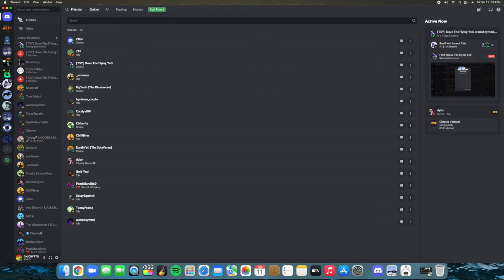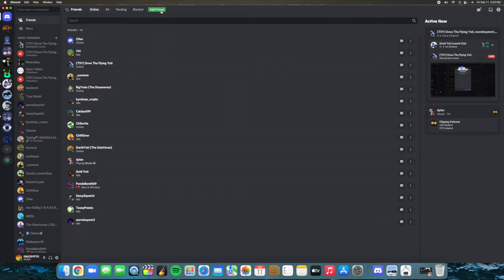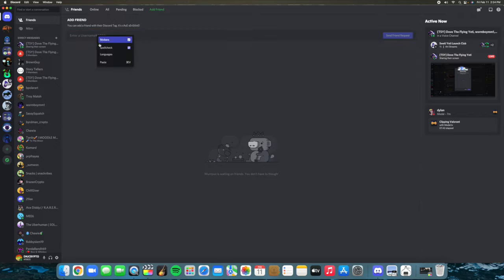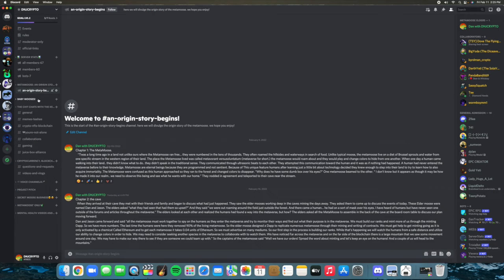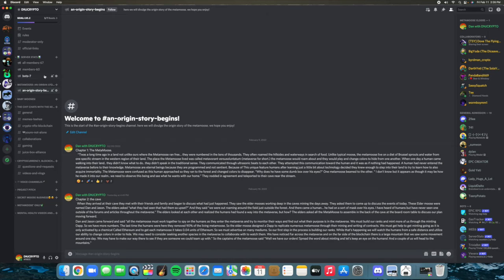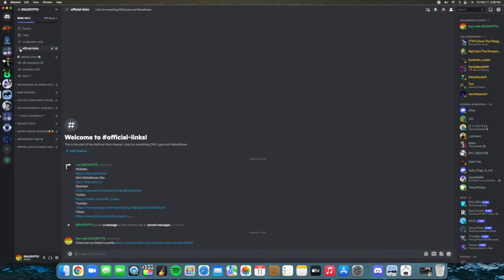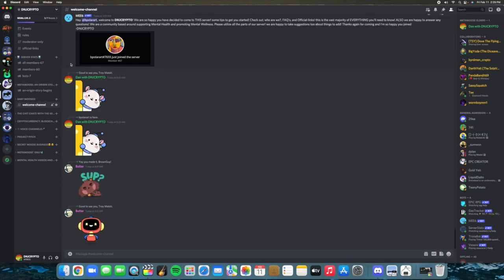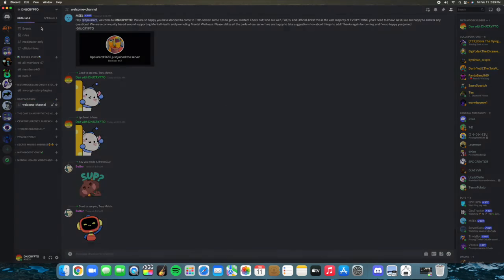Dan from DNJCRYPTO Basics of discord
HOW TO DISCORD! FOR BEGINNERS!! I am Dan with DNJCRYPTO! We developed the NFT OriginalMetaMoose which is a projects focused on mental health and awareness and providing a space for people to be supported and provide educational videos on different psychological ideas from a secular and faith based standpoint.